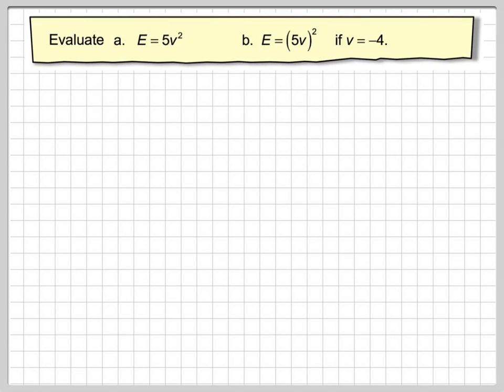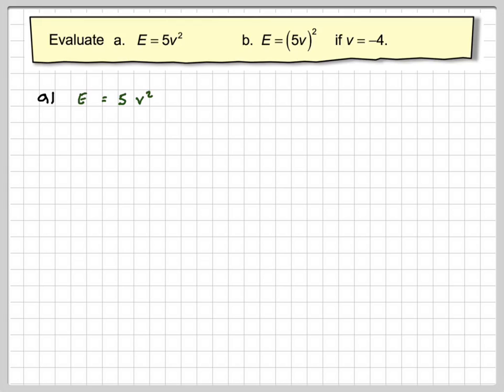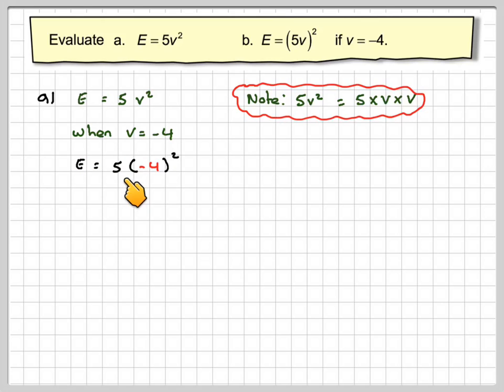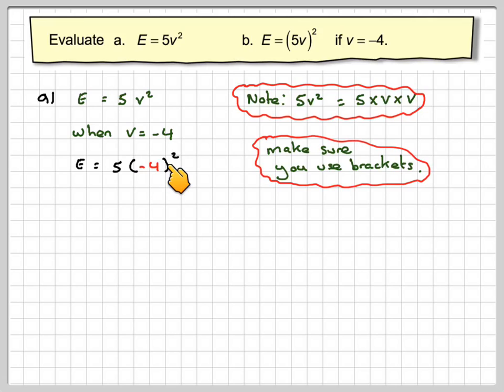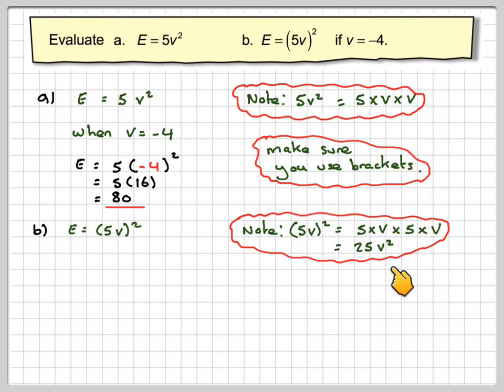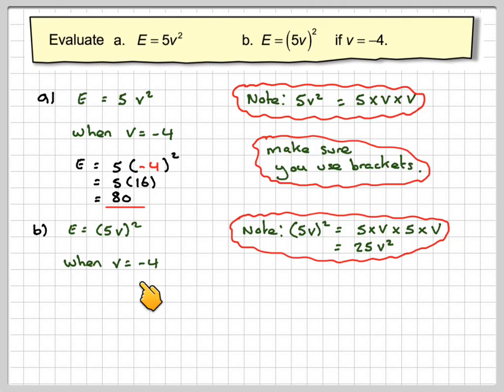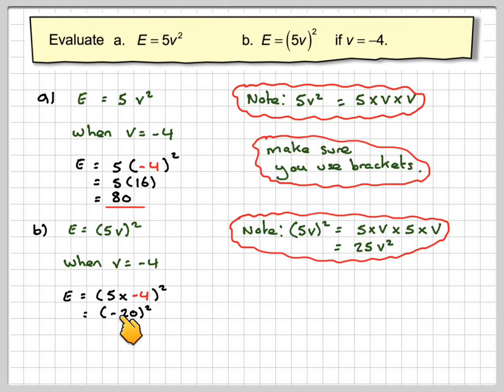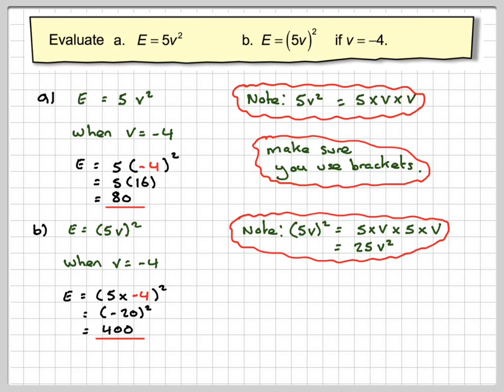Substituting and squaring